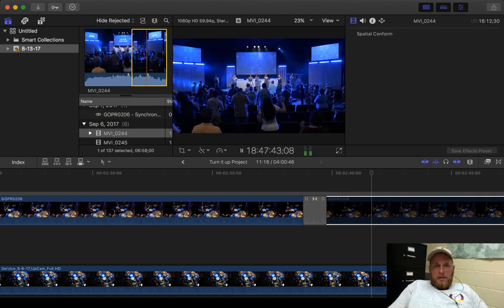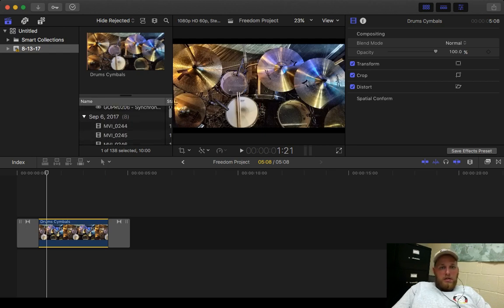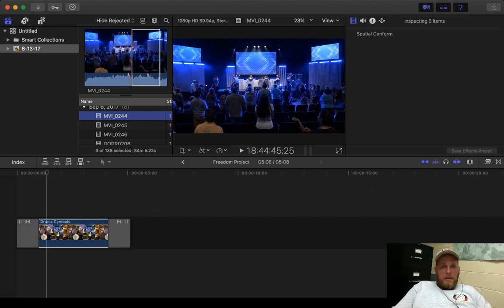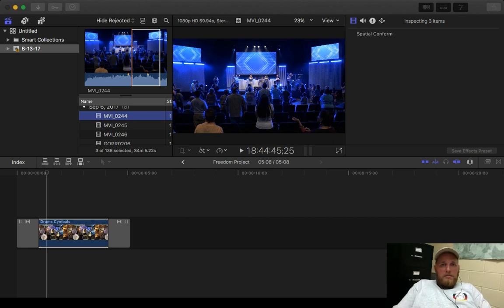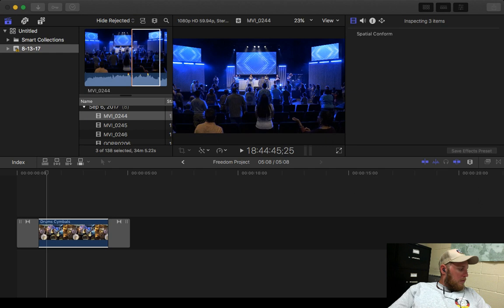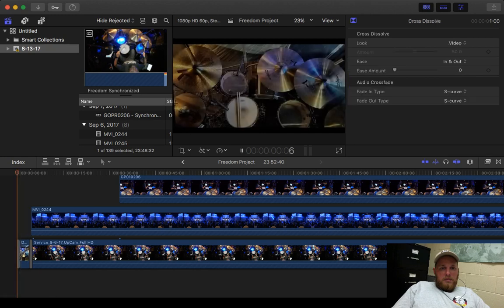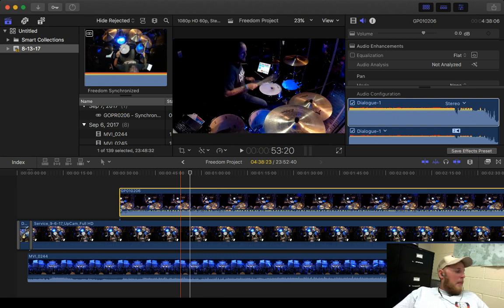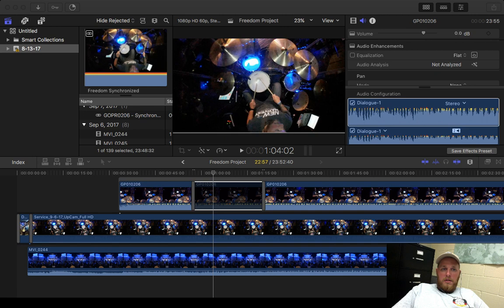Final Cut Pro How I Edit Drum Video's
Going Live Showing you Guys and Girls how I Edit my Video's with Final Cut Pro